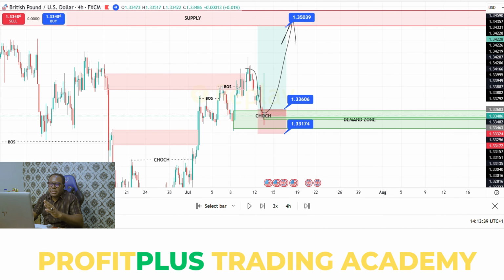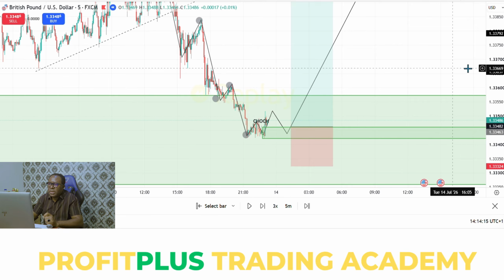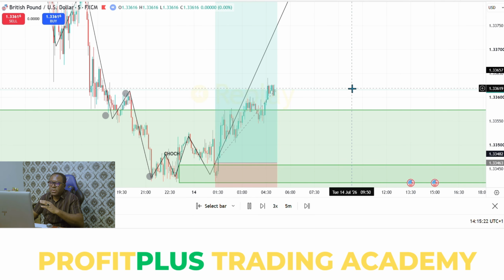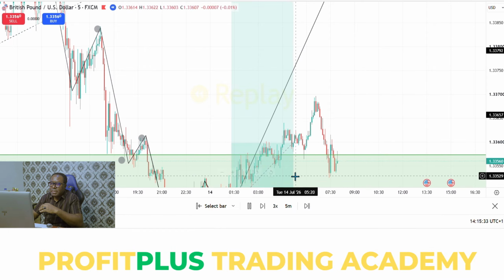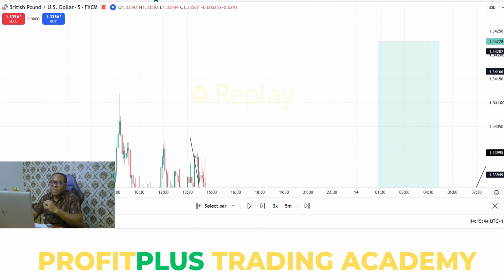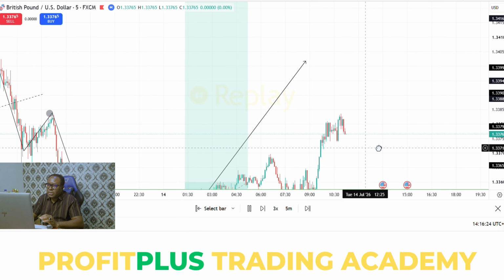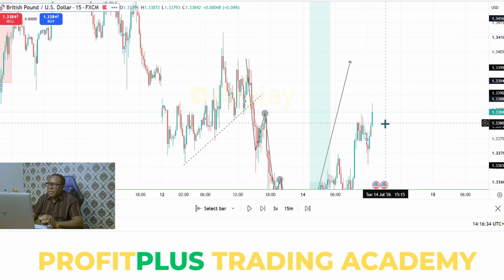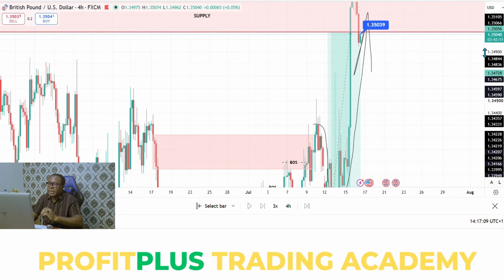How to Know Exactly When to Buy & Sell in Forex. Demand and Supply Strategy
In this video, we break down a practical Forex Entry & Exit Model using Supply and Demand showing you how to identify high-probability areas on the chart, plan your entries, define your invalidation, and structure your exits with a clear trading model.

Most traders focus heavily on finding an entry but overlook one of the most important parts of trading: knowing where and why to exit.

In this video, you'll learn how to approach the market with a structured model instead of entering trades based on emotions, random signals, or FOMO.

📌 WHAT YOU'LL LEARN:

• How to identify quality Supply & Demand zones
• How to use Supply and Demand for trade entries
• How to determine your entry point
• How to identify your stop-loss placement
• How to structure your take-profit and exit
• How to identify potential trade invalidation
• How to improve your risk-to-reward ratio
• How to build a more structured Forex entry model
• How to combine market structure with Supply & Demand
• Common mistakes traders make when entering and exiting trades

Whether you're refining your existing strategy or looking for a more structured way to execute trades, this video will help you understand how entry and exit decisions should work together as one trading model.

📊THE GOAL IS NOT TO PREDICT EVERY MOVE.

The goal is to build a repeatable process that allows you to identify opportunities, manage risk, and execute your trades with discipline.

What is your biggest challenge when it comes to trade entries and exits?

Get more trading education, market insights, and updates through our community.

Forex and other financial markets involve significant risk. Always conduct your own research and manage your risk responsibly.